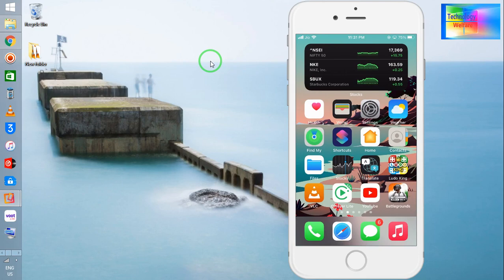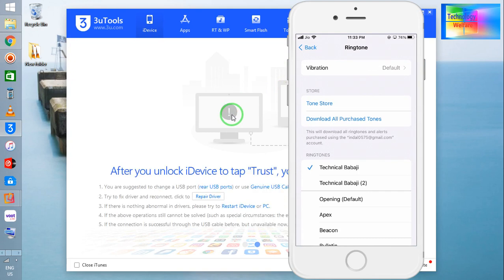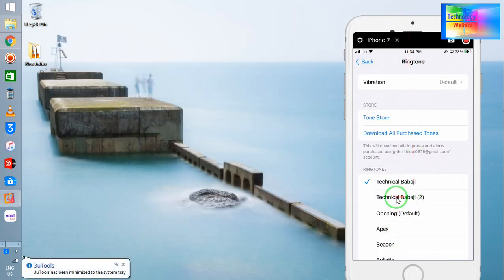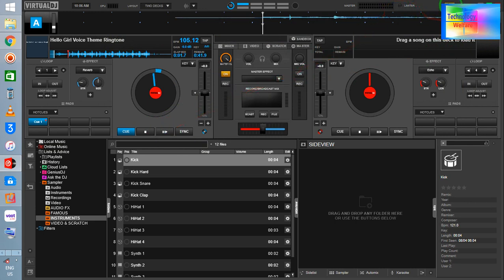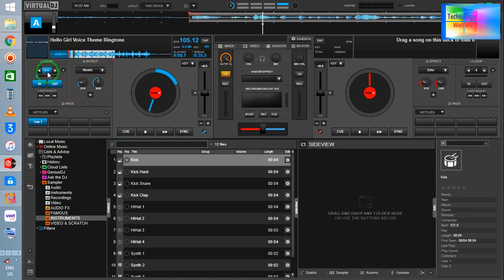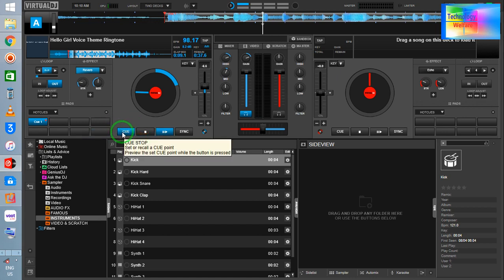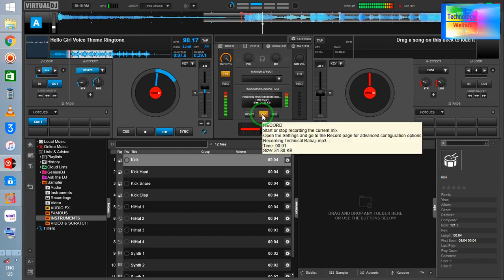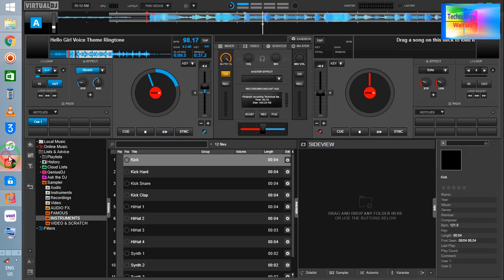How to Set ANY Song as RINGTONE,ALARM on iPhone/SmartPhone By Generating From Any Song 2021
CreatingRingtone,Alarm#CustomRingtone How to Set ANY Song as RINGTONE on iPhone/SmartPhone By Generating From Any Song 2021